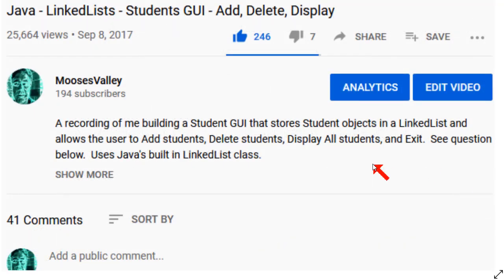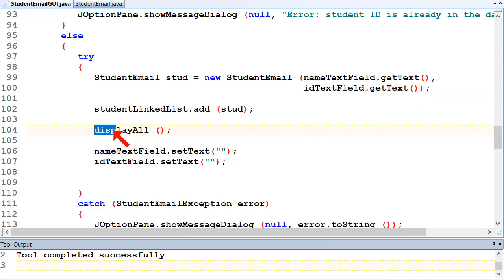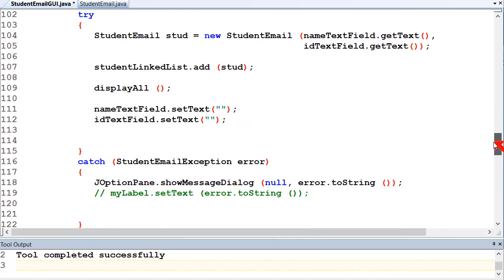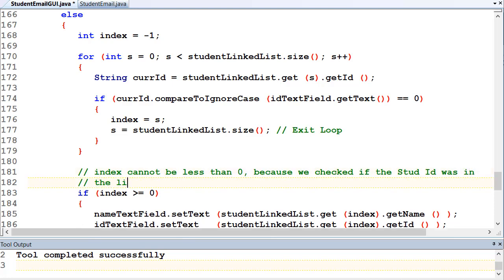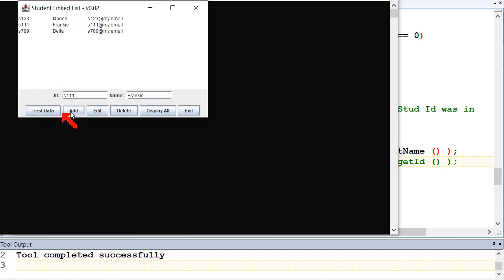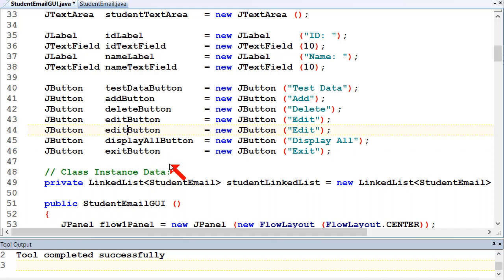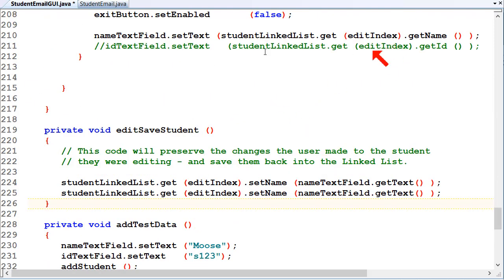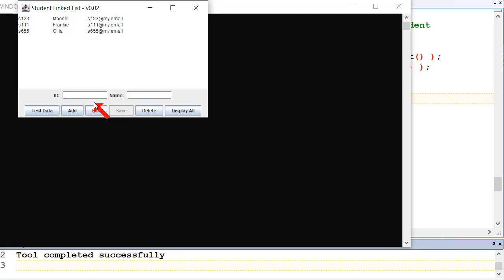Java - LinkedLists - Students GUI - Add, Delete, Display - Part 02 - Edit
Part 02: Edit
* Add Edit and other functionality.
* Specially for Novand Kensela. :)

Table of Contents:
00:00:00: Recap and Review
00:07:49: Add "Student Linked List - v0.02" to App's title bar.
00:08:40: Add Edit button and functionality
00:16:49: Add "Test Data" button and then proceed with Edit functionality
00:22:09: Center all Swing Dialogs within the Applications JFrame and then proceed with Edit functionality
00:38:21: Conclusion

If you'd like to learn more about Linked Lists, please see my 2 part special where I start with the very basics and build a linked list from scratch: